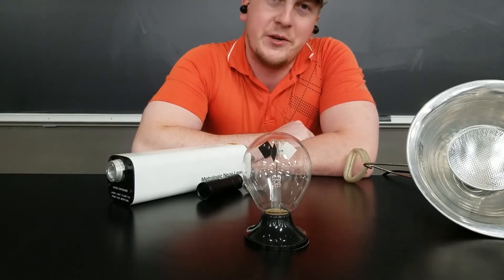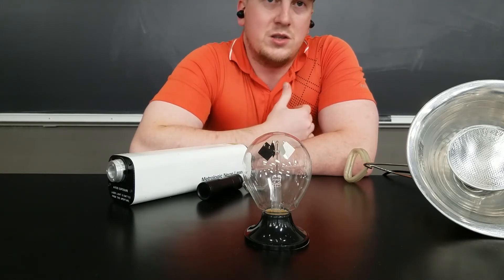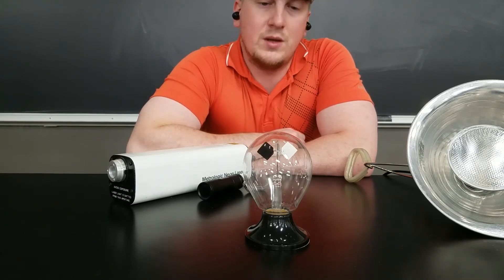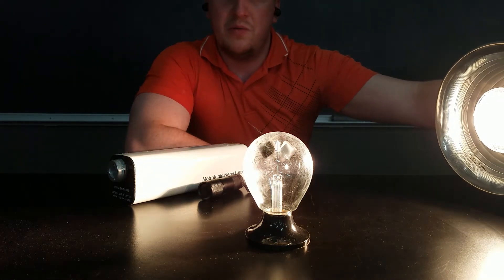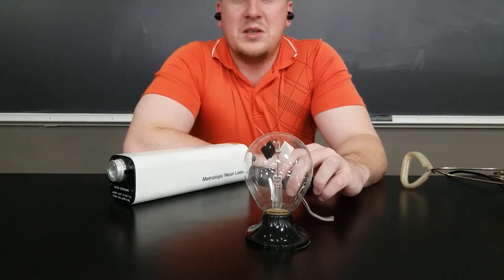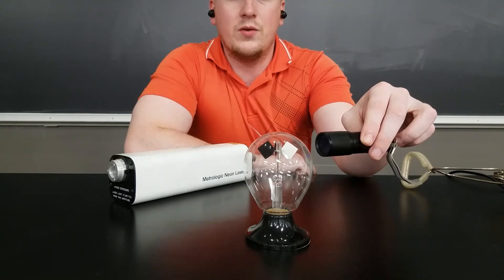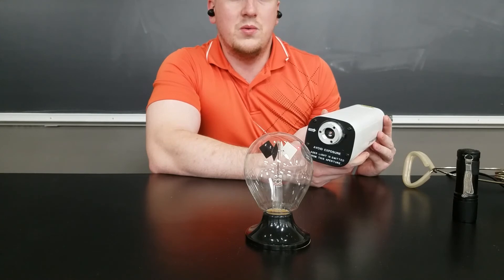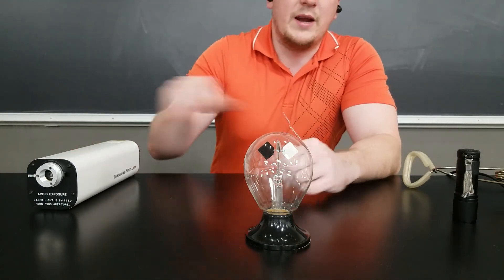Physics Demonstration Radiometer